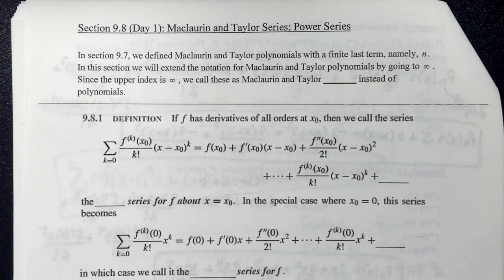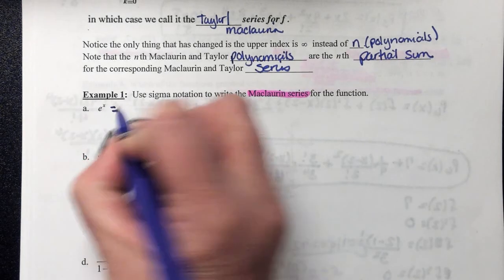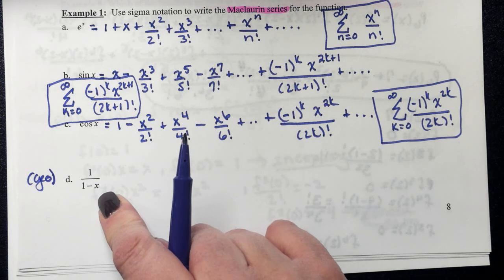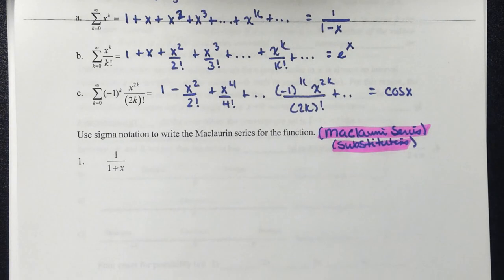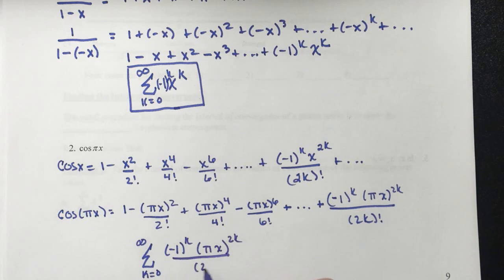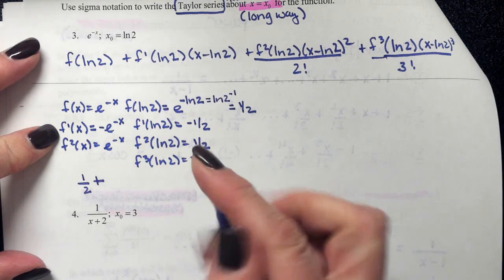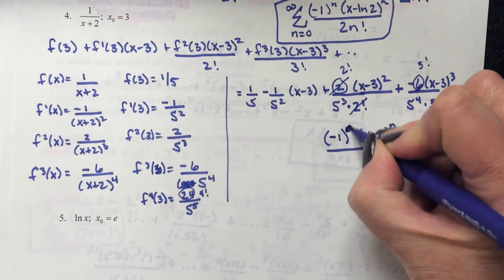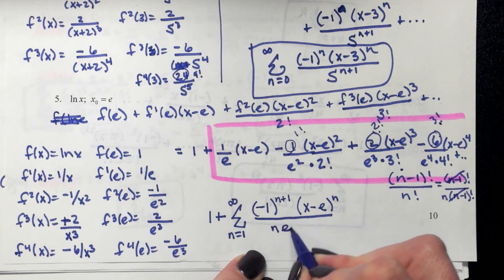9 8 day one notes pages 8-10